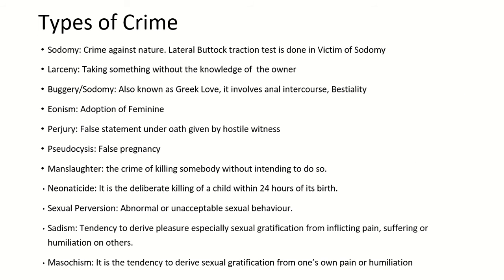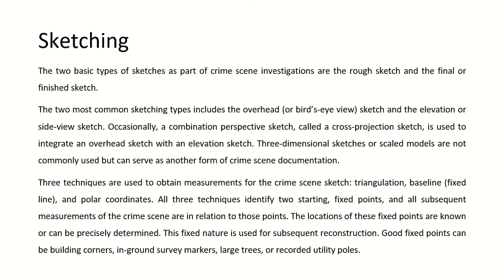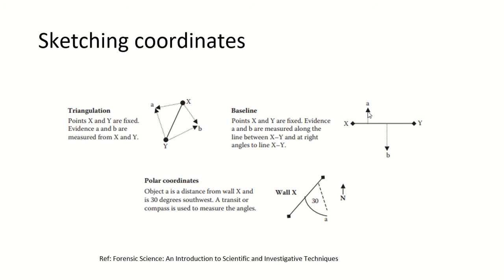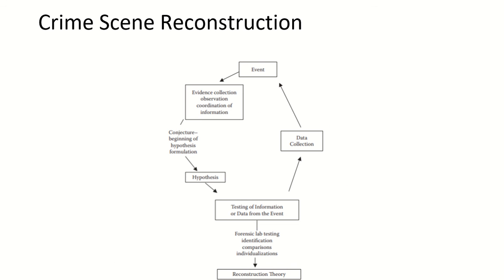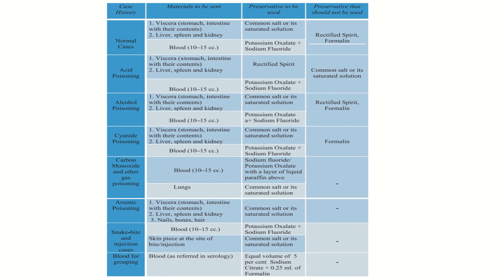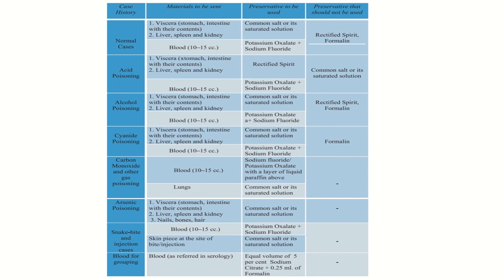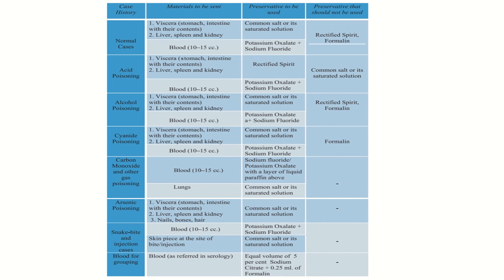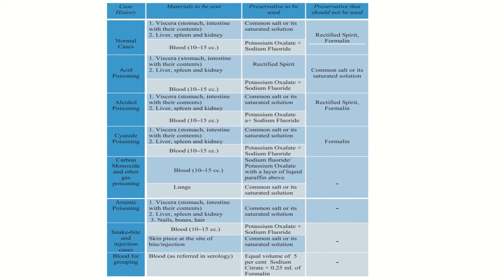Unit 1 Part 3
In this presentation, the Crime Scene its nature, type, preservation of crime scene, types of Crime, Crime Scene Sketching, Crime scene reconstruction, Poisoning Cases are discussed in detail.